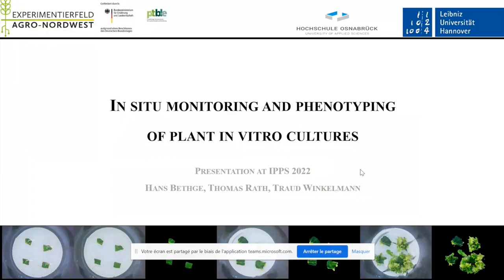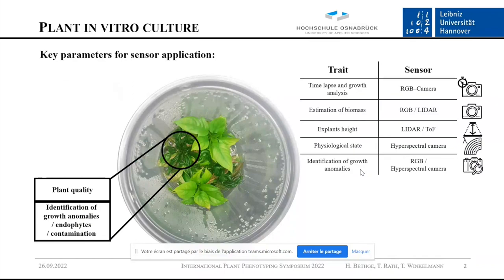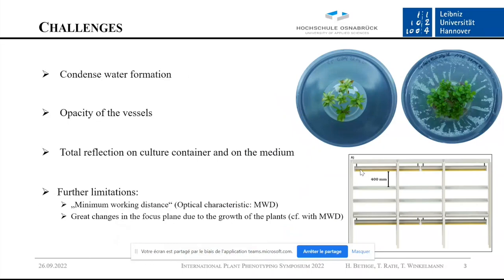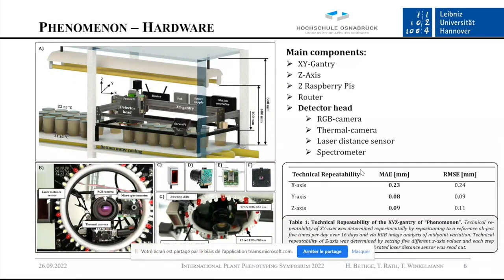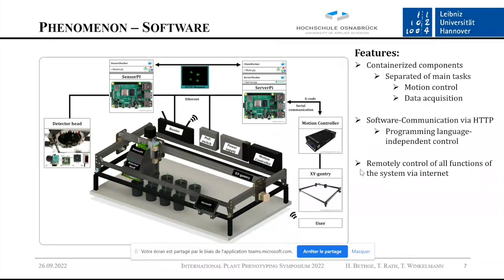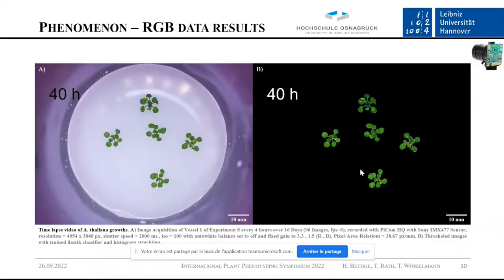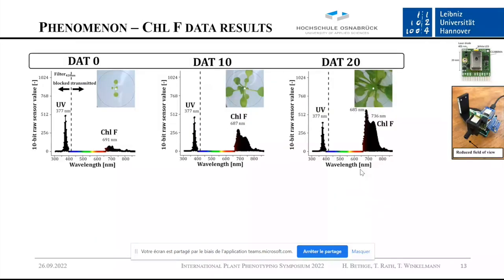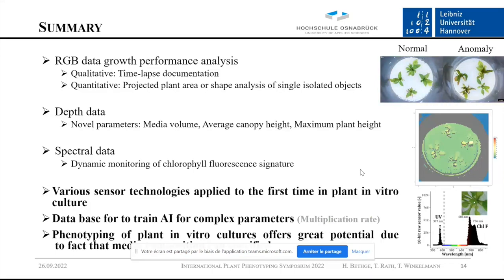Dr. Hans Bethge, Leibniz University, Germany, IPPN affordable plant phenotyping workshop 2022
In situ monitoring and phenotyping of plant in vitro cultures,